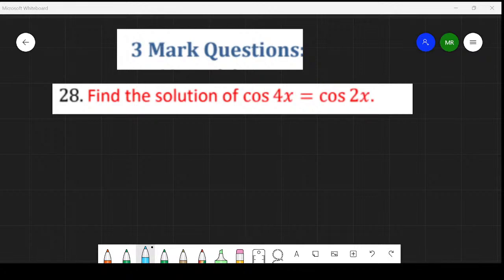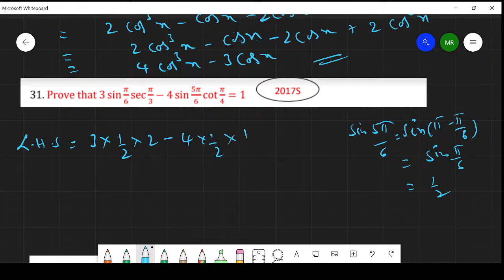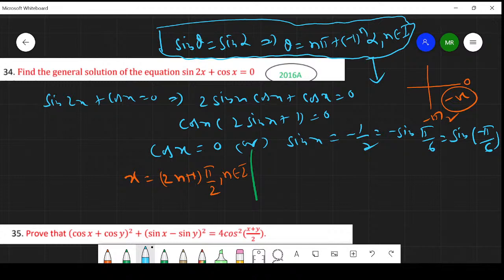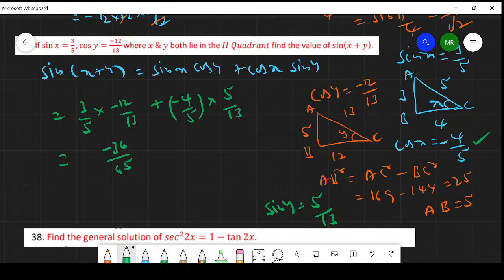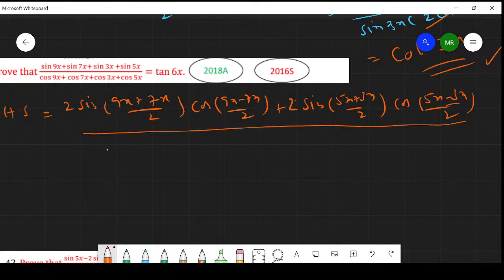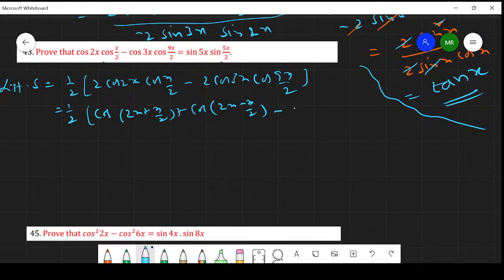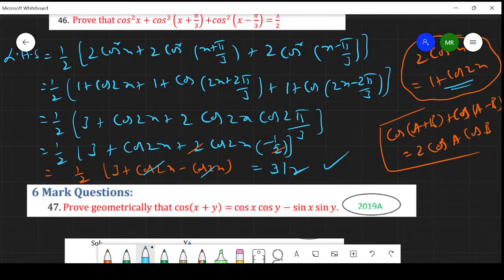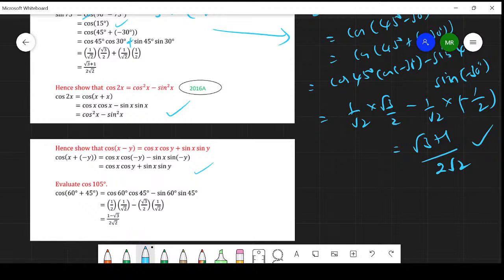I PUC MATH REVISION CLASS -4- Trigonometric Functions - Expected Questions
class 11
PUC FIRST YEAR
TRIGONOMETRIC FUNCTIONS
math expected questions
important  questions
IITJEE class 12 maths  class 12 one shot aspn classes vedantu maths fsc maths part 2 chapter 2 class 12 maths set relations and functions puc maths